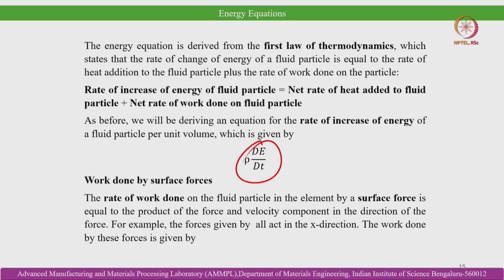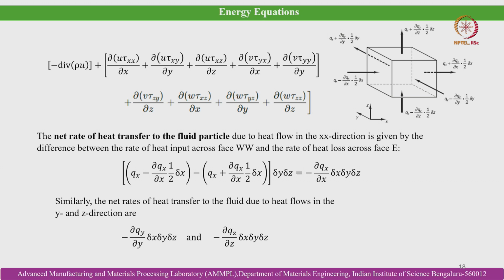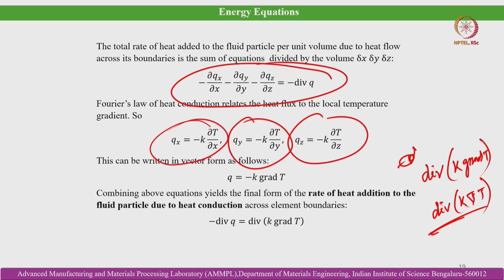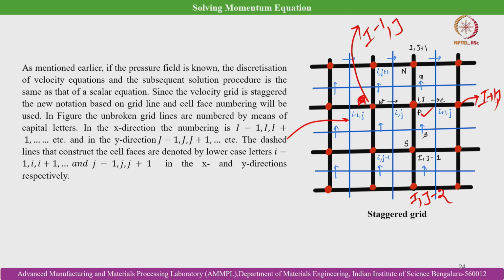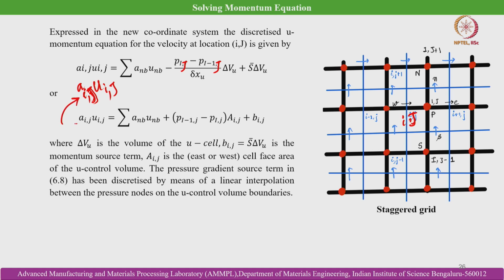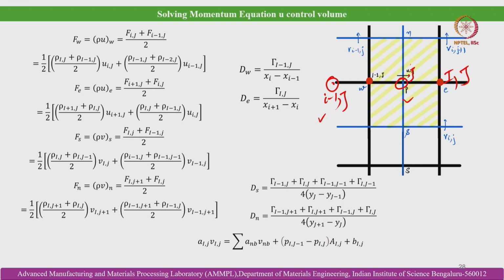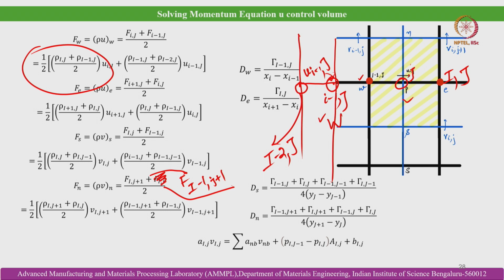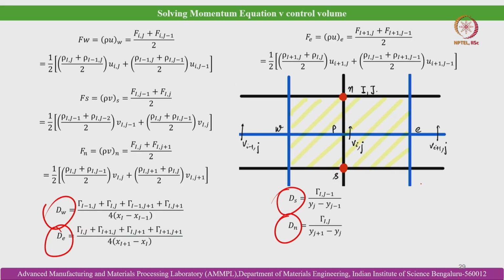Lec 27 Procedure for solving governing equations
Momentum, Energy , Naviers stokes